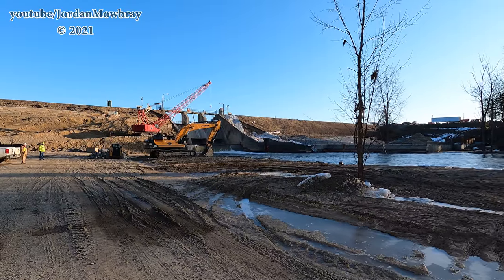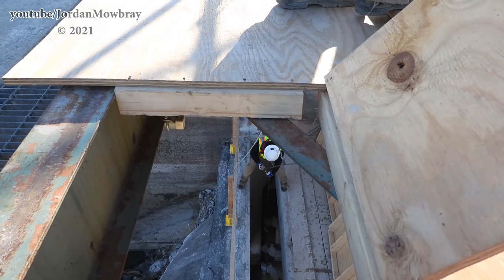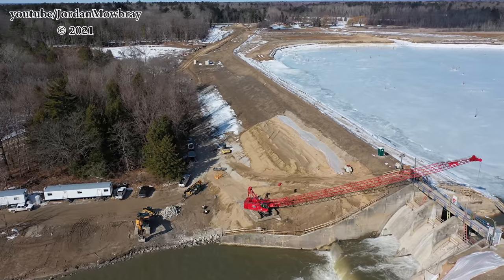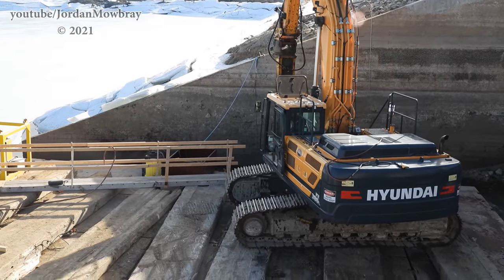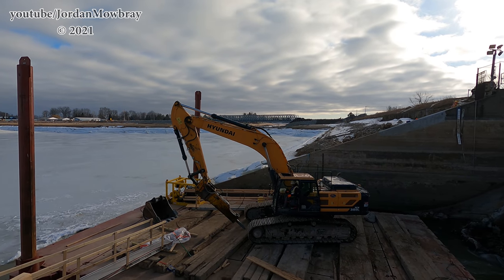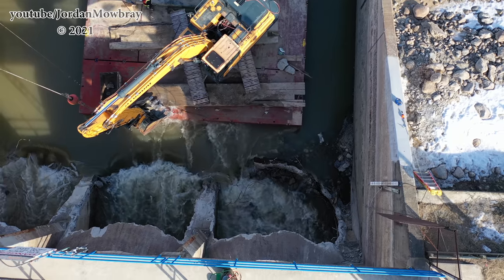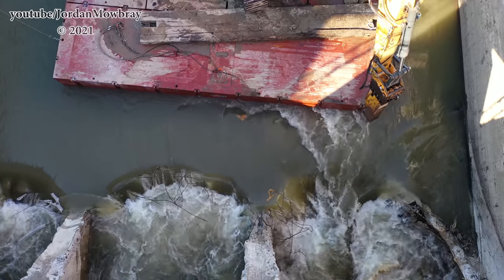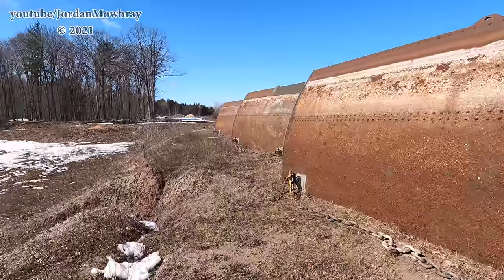Tobacco River Dam Spillway Demolition & Stop Log Removal - Wixom Lake Flood 2020 - Aerial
✔ WRITE  OR SEND ITEMS TO ME HERE:
Jordan Mowbray

In this update we watch as the Tobacco River Spillway is lowered even further. Currently the spillway has been lowered 10 feet with 3 more feet to go. We started the morning by pulling stop logs, then removed some rubble and ended with breaking away more of the spillway to lower the water level. These stop logs are being used to lower the water level in a controlled fashion. Some people were wondering what was happening to the concrete as it was being broke, you can see this in the rubble that is removed. The rubble gets trapped behind the back of the spillway and the stop logs. This spillway is being lowered to prepare for spring run off as well as redirect water flow back over the Tobacco River Dam. This lowering will occur over many days as it is broken away and stop logs pulled. The Tobacco River is located on what used to be Wixom Lake. Wixom Lake is located in Mid Michigan. This footage was filmed on March 05, 2021. This was after the collapse of the Edenville Dam on May 19, 2020. Wixom Lake was rapidly rising due to heavy rainfall and the Edenville dam could not hold back the water. The side of the dam failed sending water rushing towards Sanford Village. The aftermath and damage left behind is devastating.

0:00 Introduction
0:30 Pulling Stop Logs
15:20 Rubble Removal
30:56 Spillway Demo
39:01 Timelapse